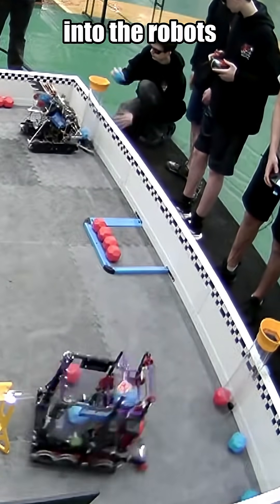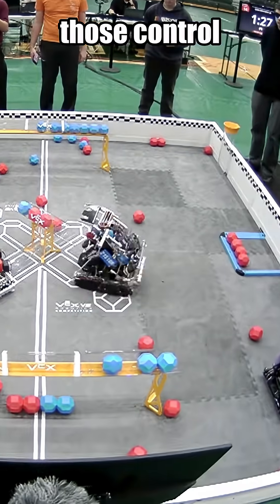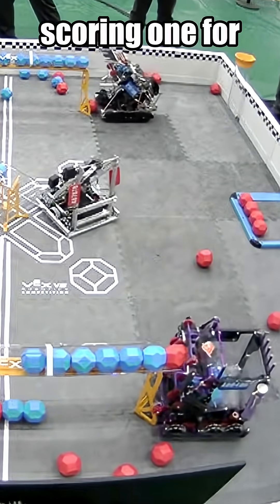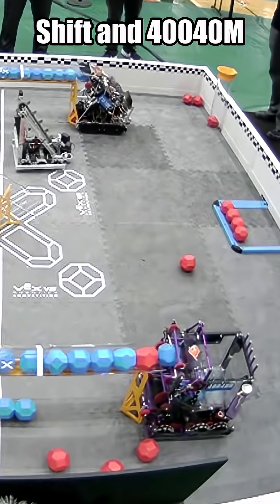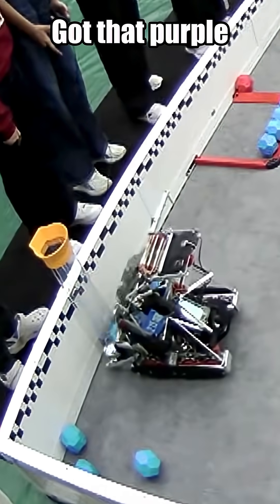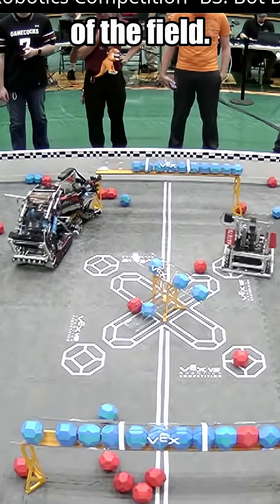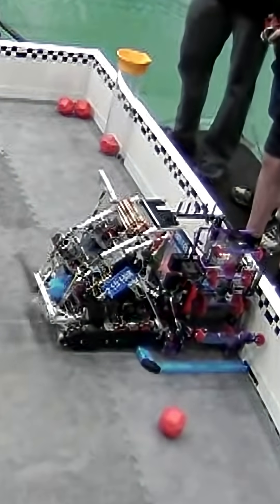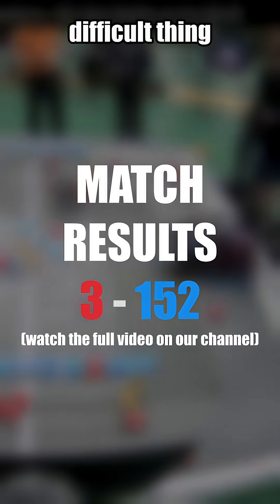Second Double Park in SC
21510R so unbelievably goated